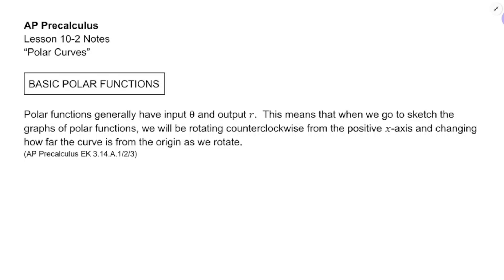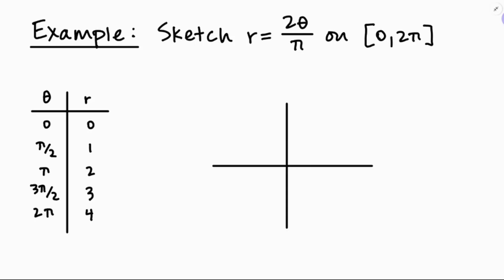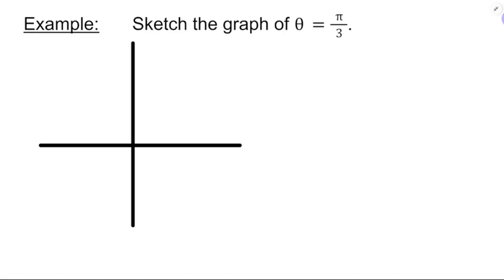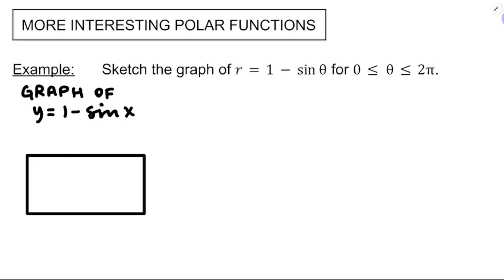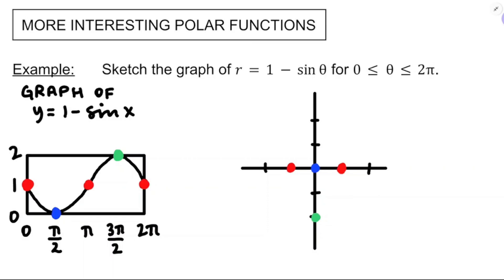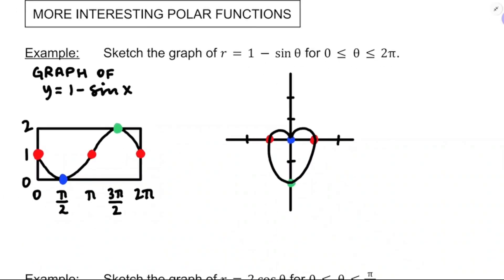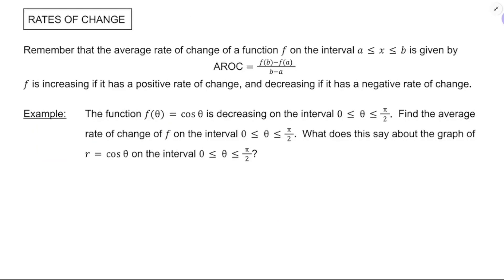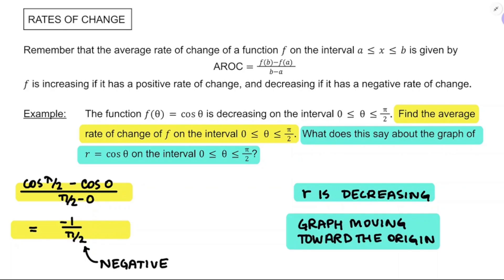Polar Curves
AP Precalculus 10-2